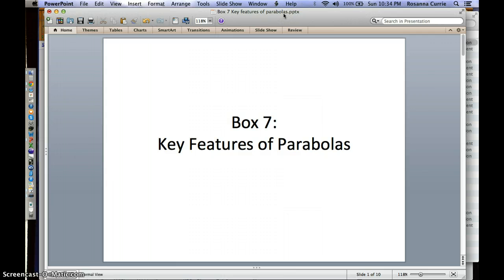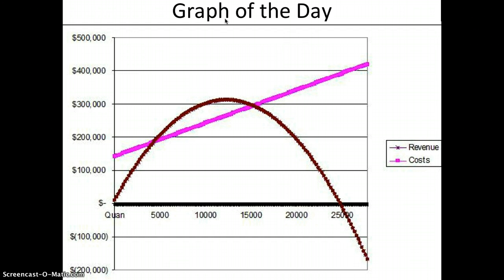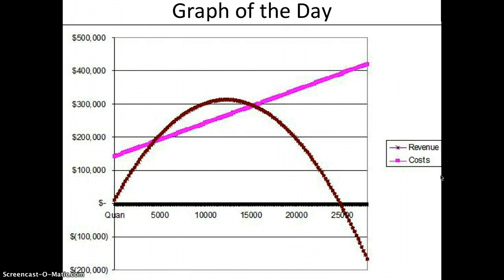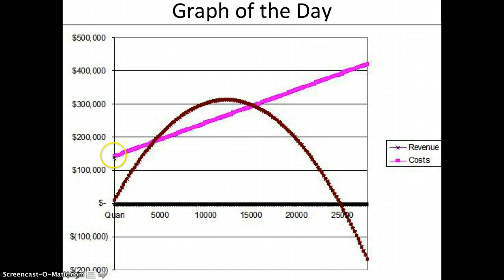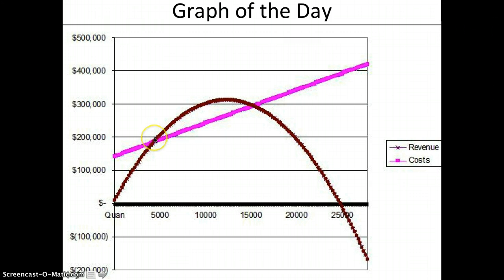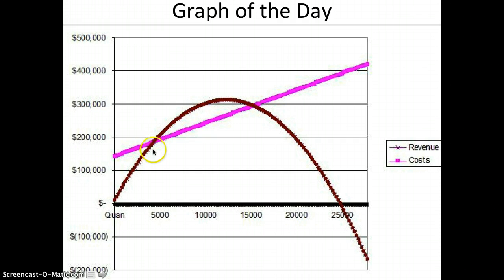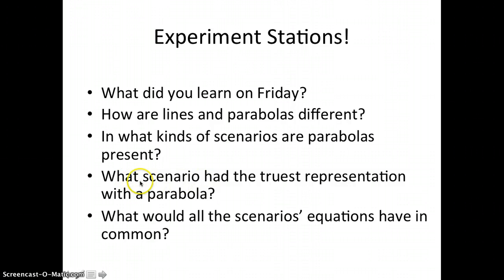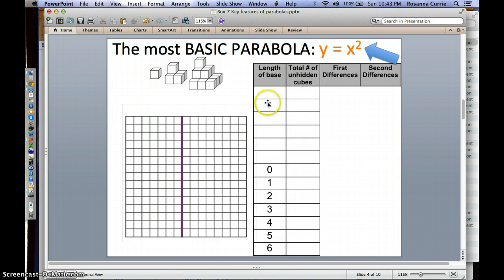Key Features of Parabolas 1